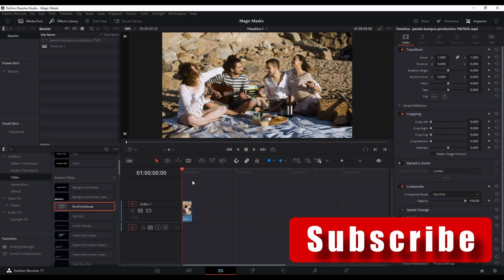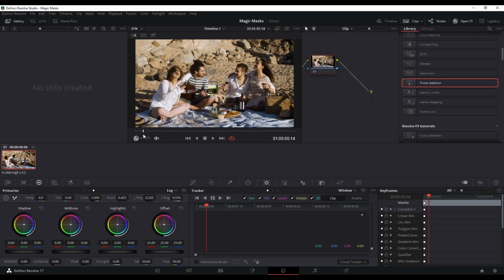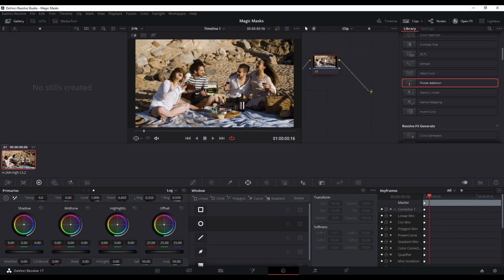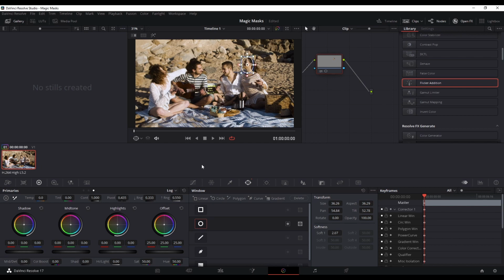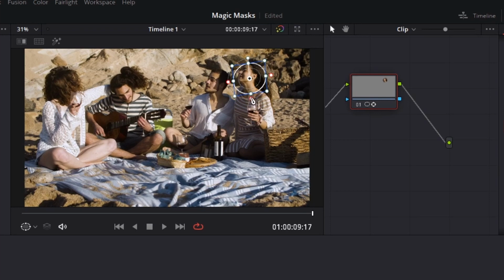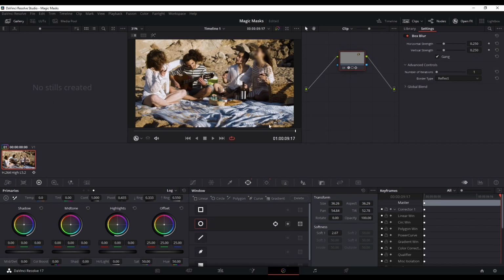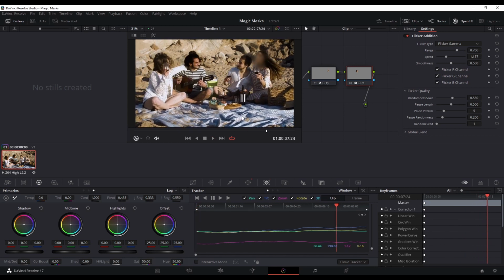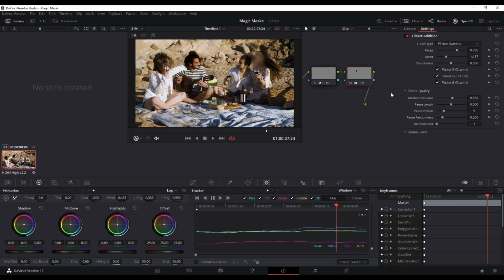Using Power Windows in the Colour Page to mask parts of your scene.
Quick tutorial about power windows and tracking.  In this clip we place a power window to track someones face, and then apply a blue effect, so that the identity is masked from view - you might want to use this sort of effect where you want to mask personal information too - things like number plates or anything that you film that might reveal an address for example.  A really useful little feature.  Of course one of its main applications would be for lighting a scene correctly where perhaps an actors face isn't well lit - you could apply this power window and make adjustments just to the area inside the window to make the actors face pop out on screen.